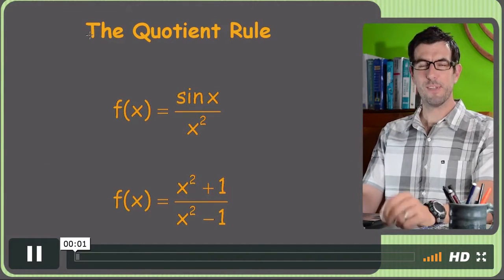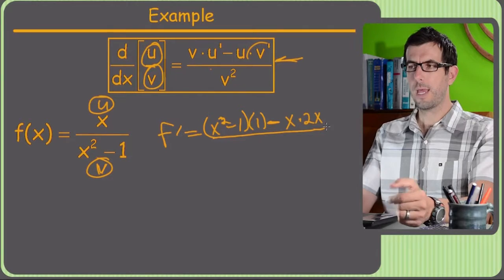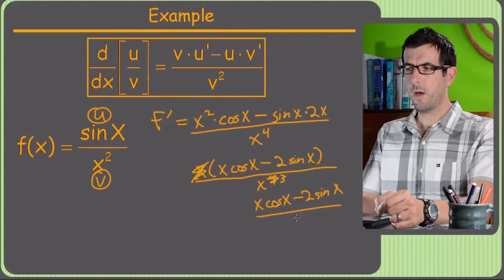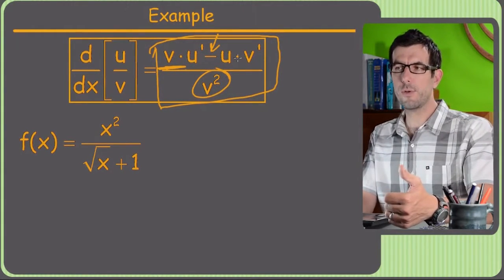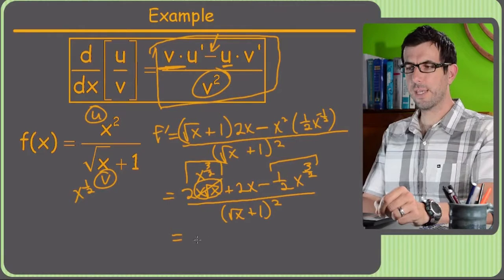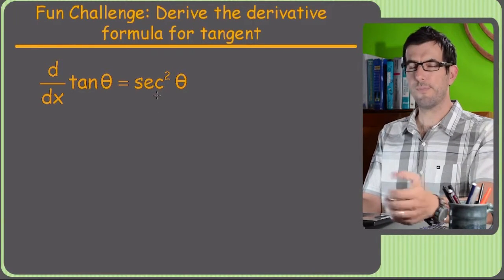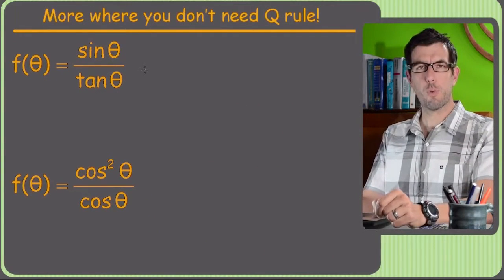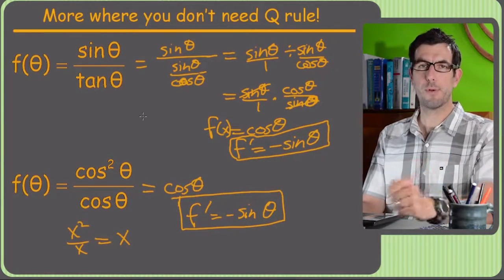Derivatives 08 Quotient Rule Without Chain Rule